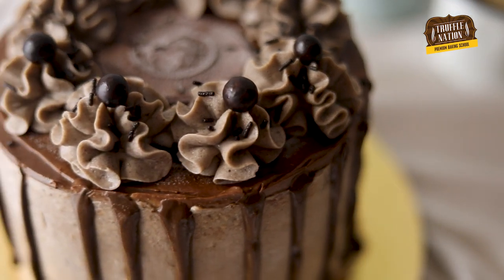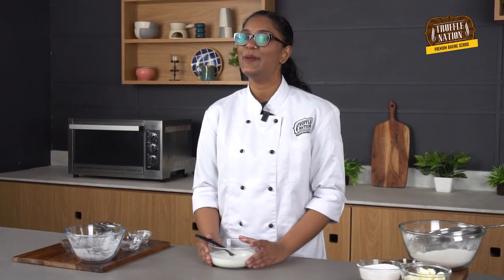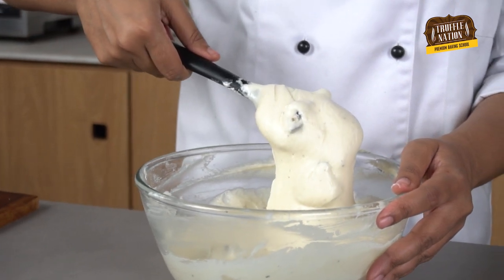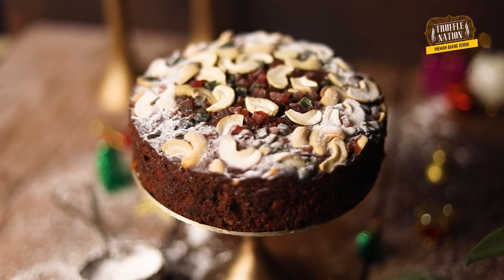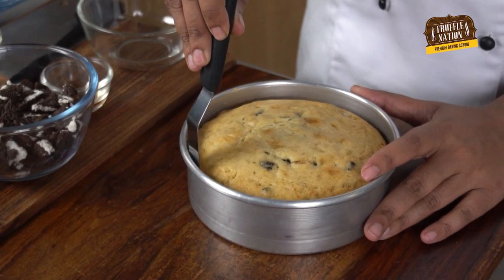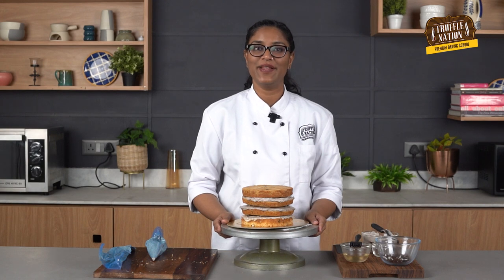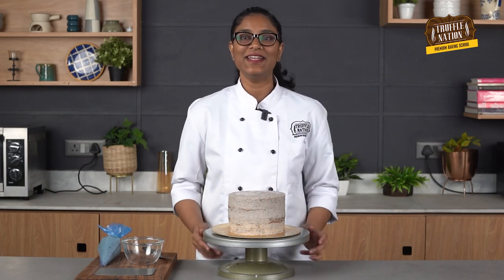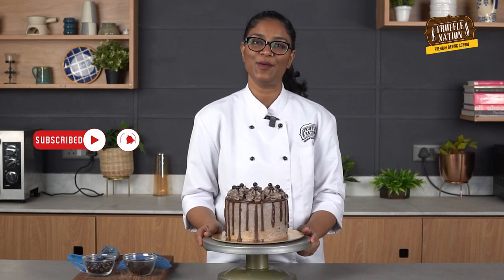Eggless Oreo Cake Recipe - How to Make Oreo Cake like a Chef!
Winter season is all about having warm cup of hot chocolate, isn’t it? Tired, at the end of the day all you need is a freshly made cup of hot chocolate and you will relax in minutes!

These chocolate balls are either dipped in hot milk or you can pour hot milk over it and they just melt releasing cocoa powder, sugar, cinnamon and yummy marshmallows. Sounds amazing, right?

I bet you will love to make some and gift them to your loved ones to relish.

Interested in becoming a pastry chef? Learn more about our Baker’s diploma course at Truffle nation